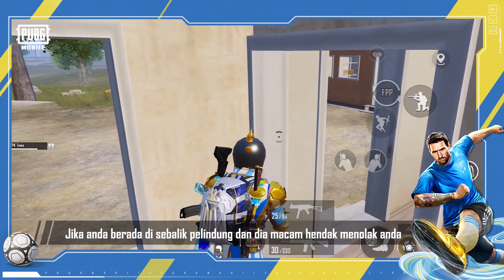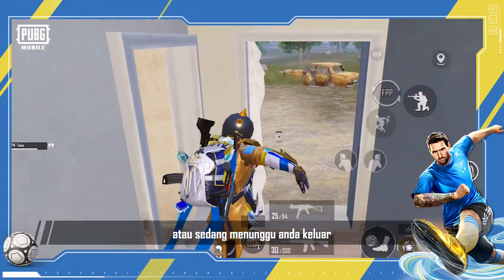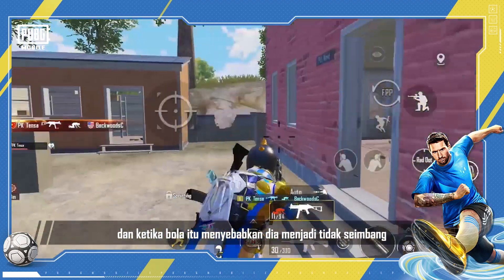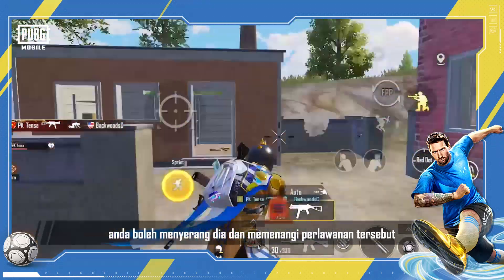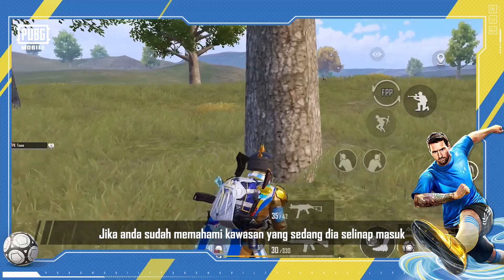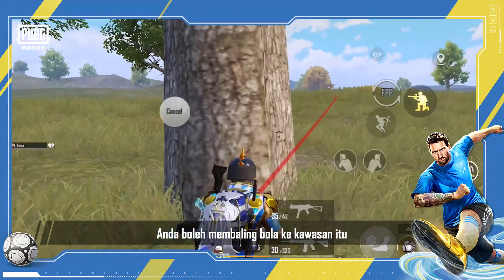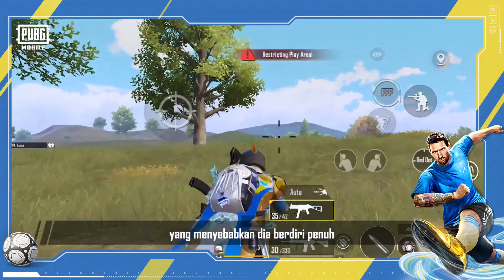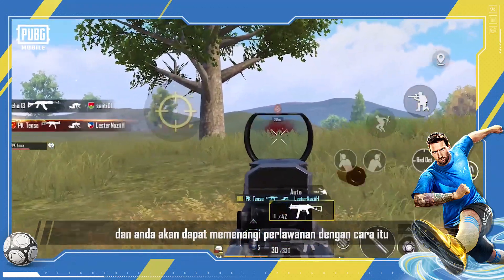Main Wonder Football Gaya Pro | PUBG MOBILE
Susah sangat ke nak main wonder football? Macam mana nak main gaya pro? Tensa ada tip untuk anda! 😎

Cuba wonder football sekarang! ⚽️